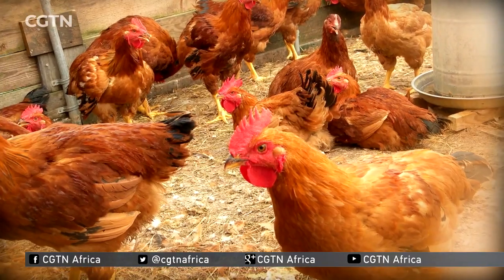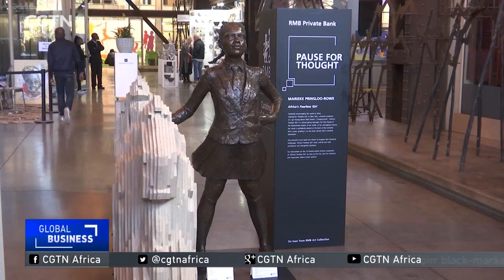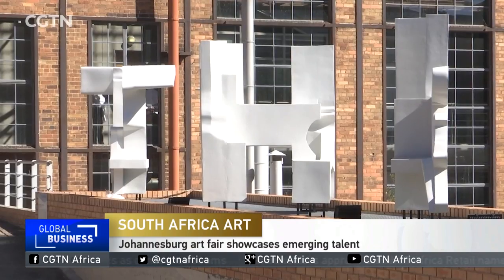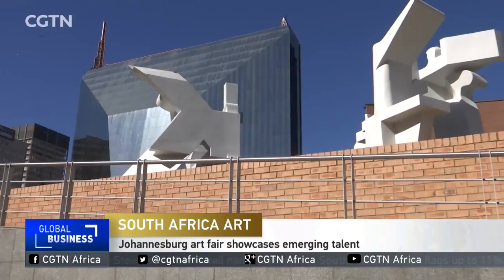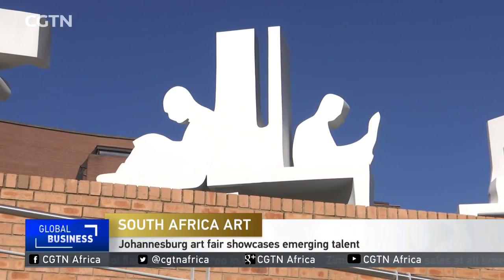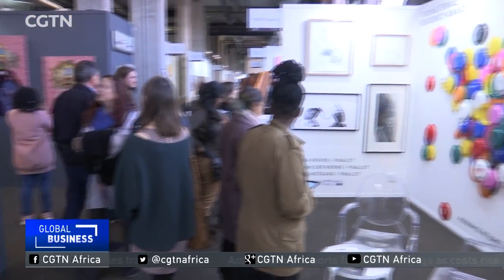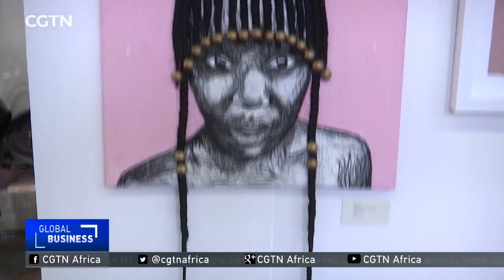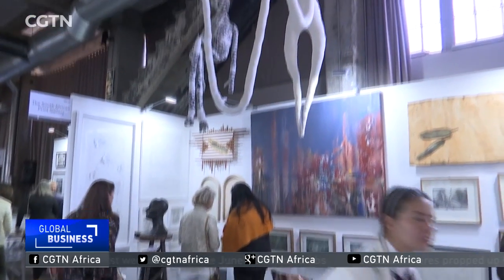Johannesburg Turbine Art Fair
Johannesburg recently welcomed the 6th edition of The Turbine Art Fair. The event offers emerging and established artists a space to showcase their work and allowing buyers to purchase art at affordable prices.